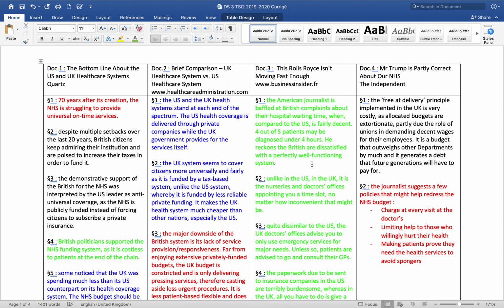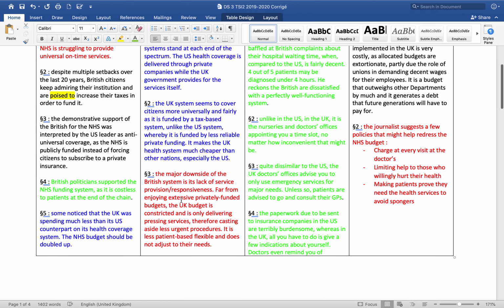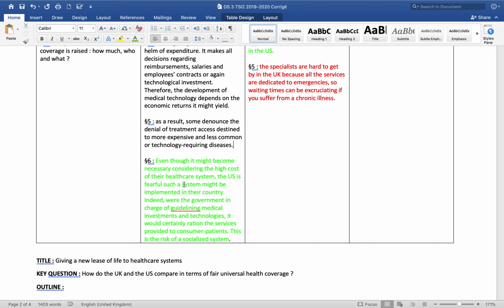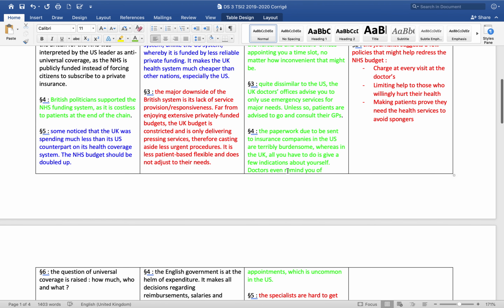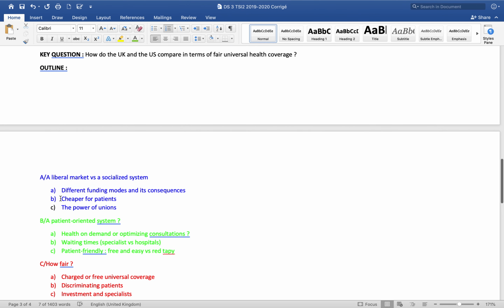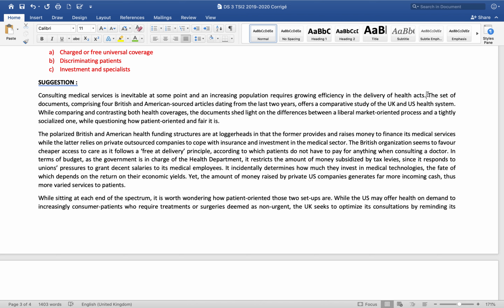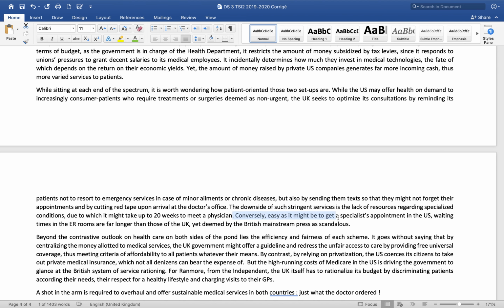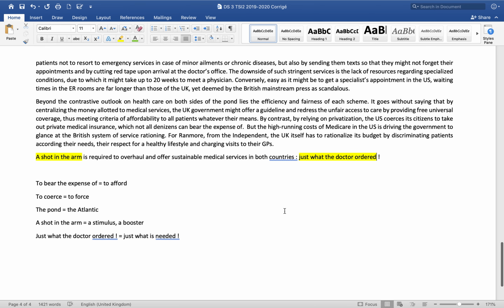Correction DS 3 Healthcare System TSI2